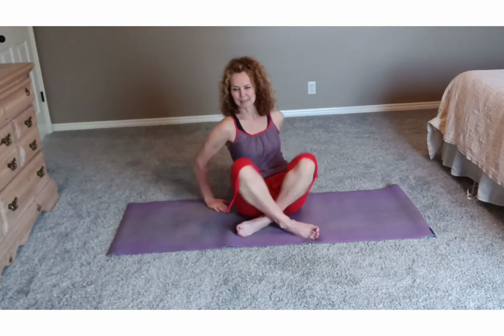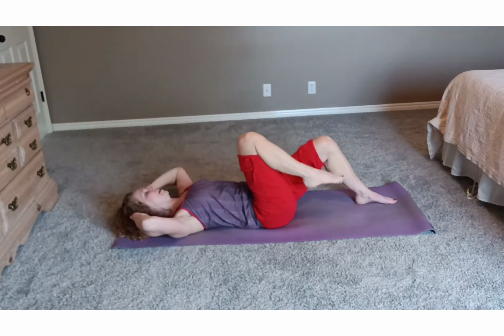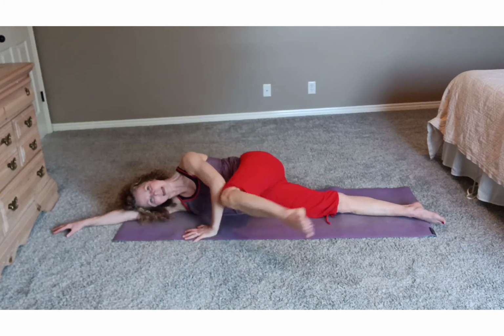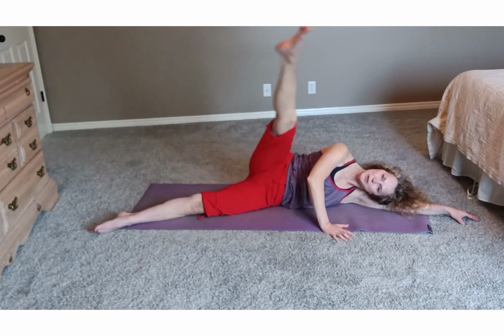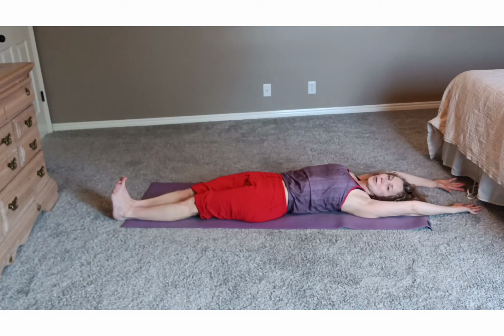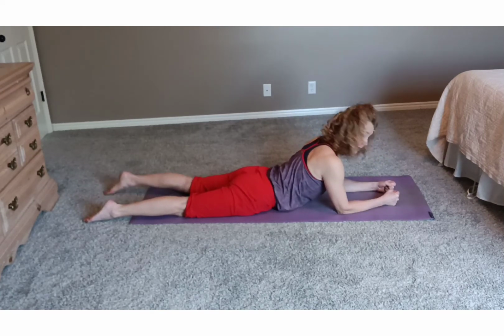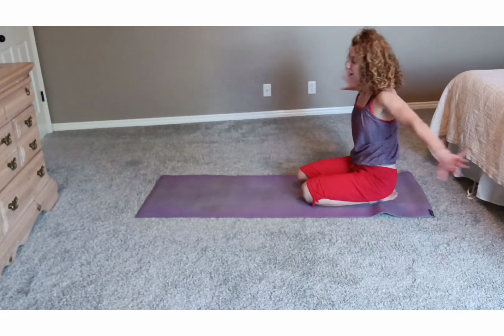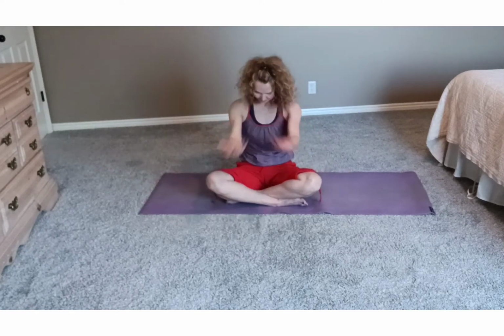Mat Pilates/Floor Barre #113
A floor barre mat Pilates class done completely on the mat. It has no standing work, but the challenge will still work then entire body!

Built Bars are a great source of protein!